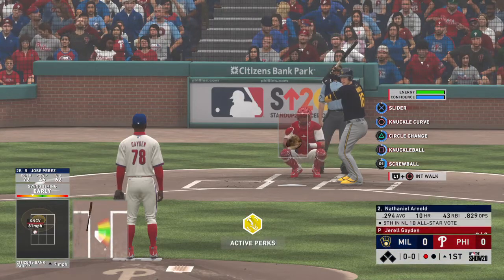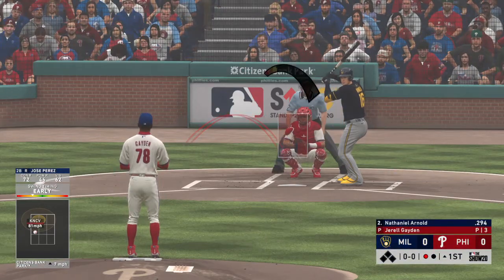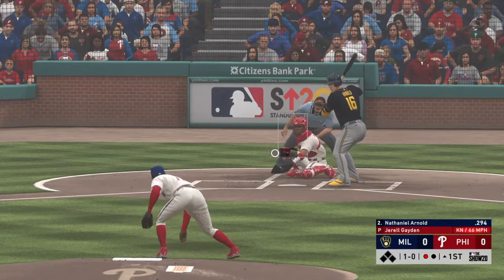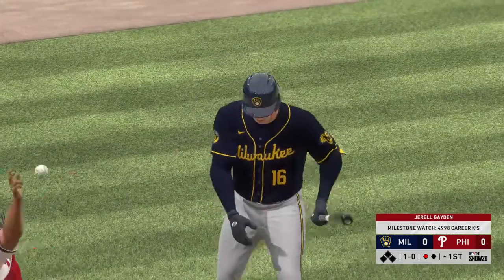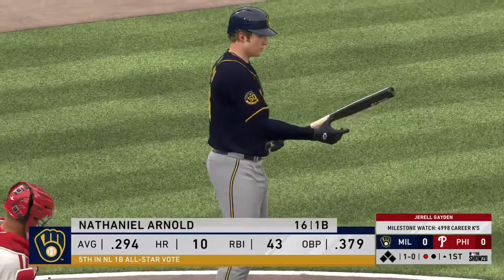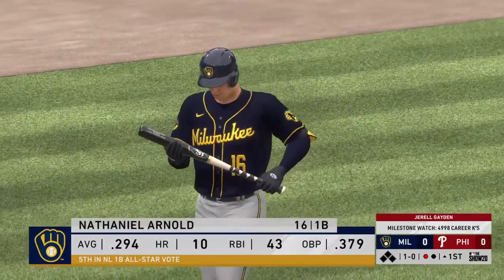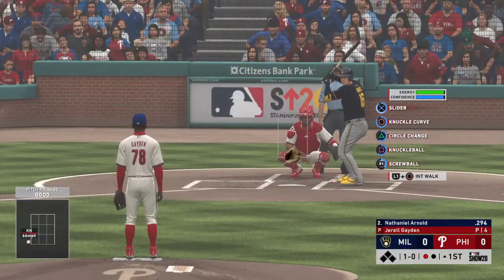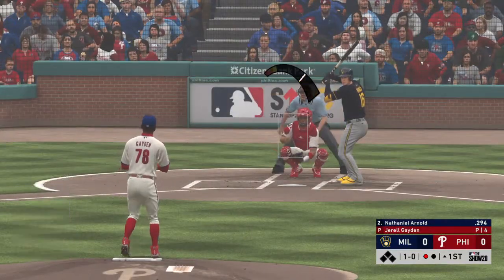5,000th Career Strikeout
The International Ace of the Phillies achieves his next career milestone in pitching, as he collects 5,000 K's